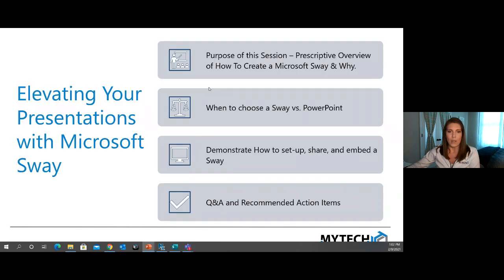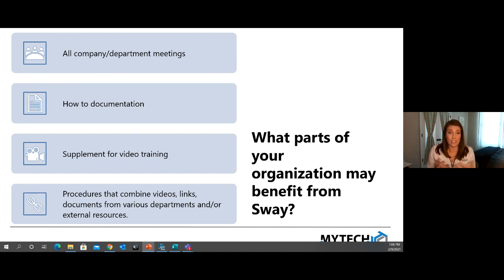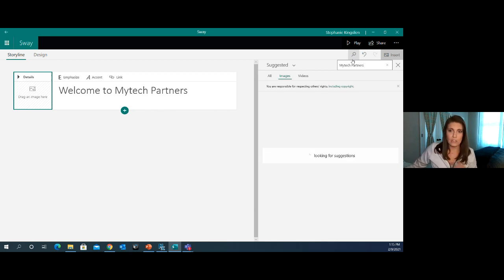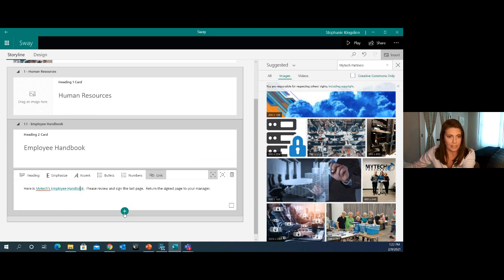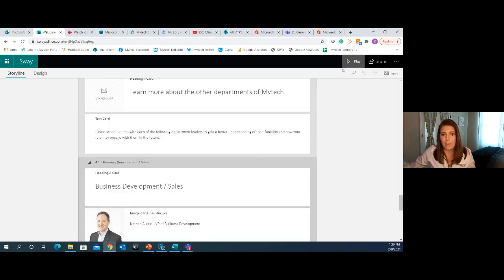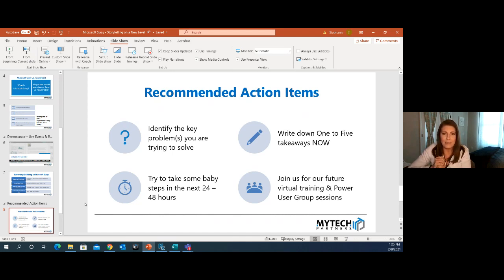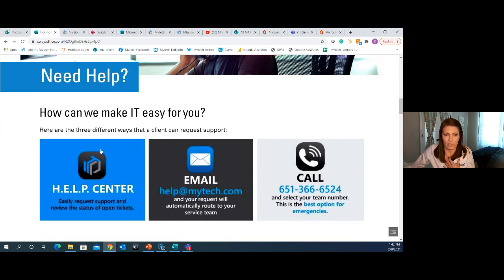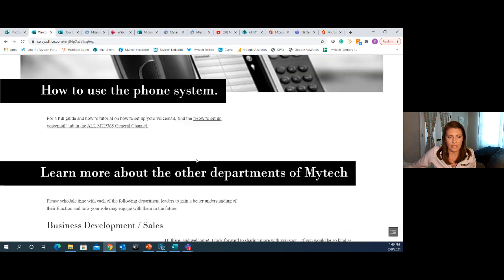How to Use Microsoft Sway | A Guide to Digital Storytelling with Microsoft Sway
PowerPoint is a tried-and-true presentation tool, but simply sharing a slide deck doesn’t always tell the whole story. How can you ensure your target audience gets the most from your materials, even when you aren't there to explain all the bullet points? Harness the power of digital storytelling with Microsoft Sway, an application that will improve your presentations, whether internal or external, regardless of who’s presenting.

During this session with Mytech Partners, learn how to use Microsoft Sway as we demonstrate how to create interactive, web-hosted presentations that feature videos, images, and data in a streamlined digital storytelling format.

Also learn about Sway’s integrations with embedded documents, web links, and other Microsoft 365 applications, and discover how to share these stories in whatever way best suits the telling.